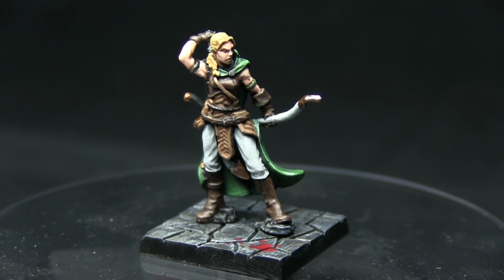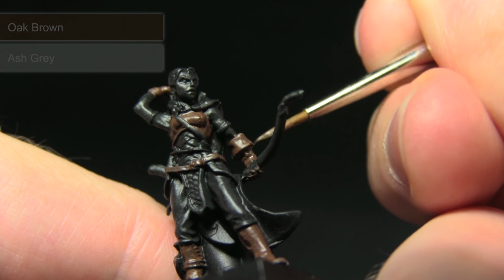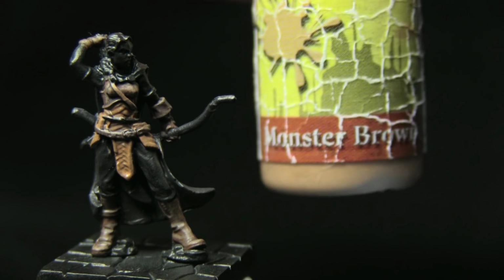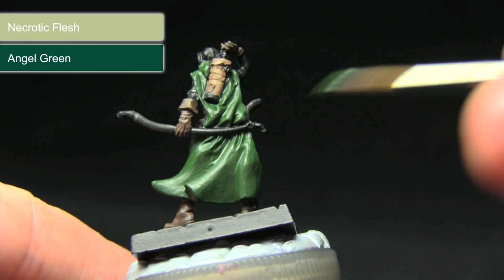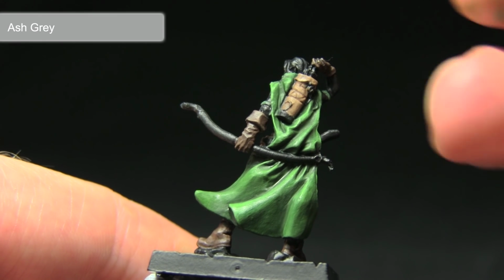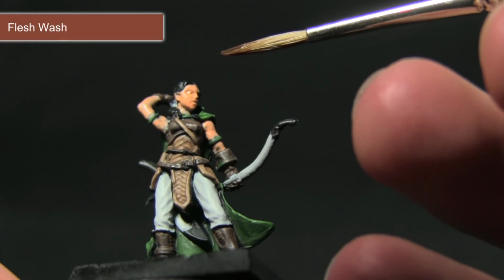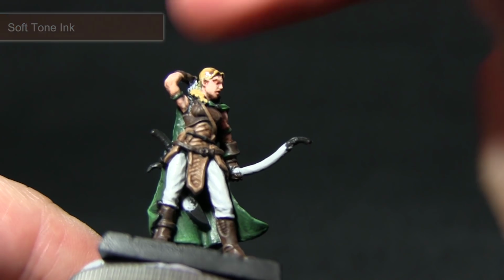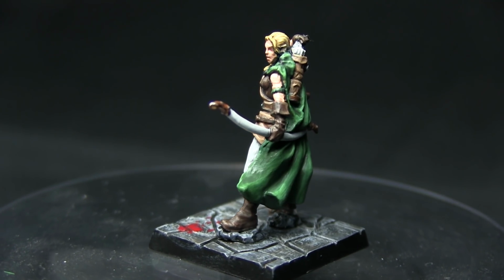Dungeon Saga Tutorial: How To Paint Madriga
In this tutorial I show you how to paint the Elf adventurer, Madriga, using the Army Painters range of paints and brushes.